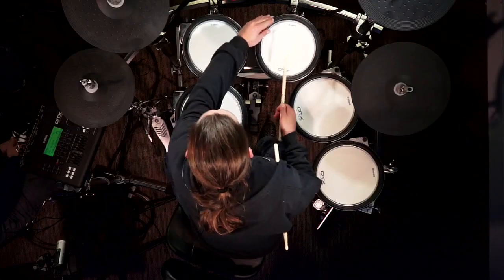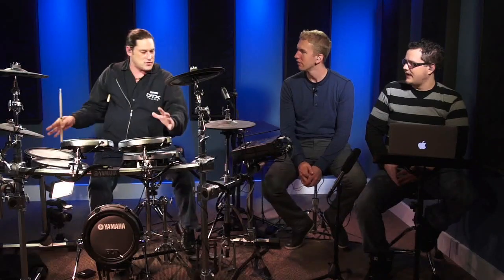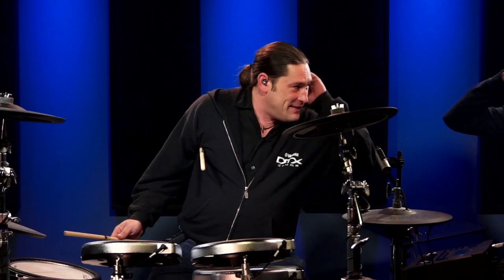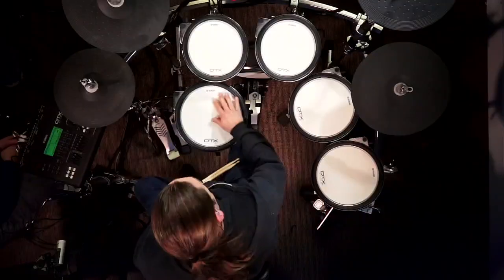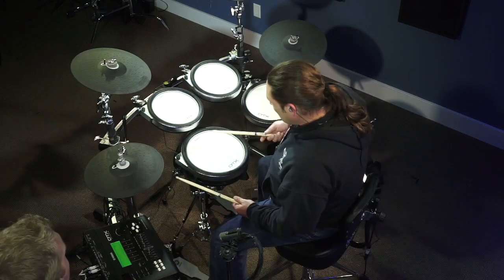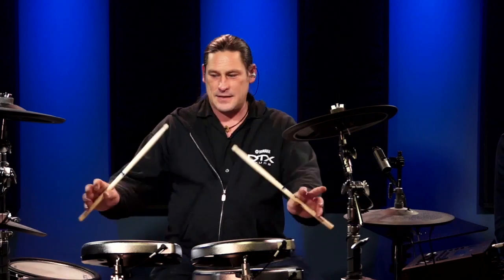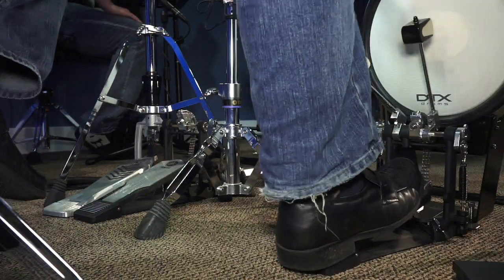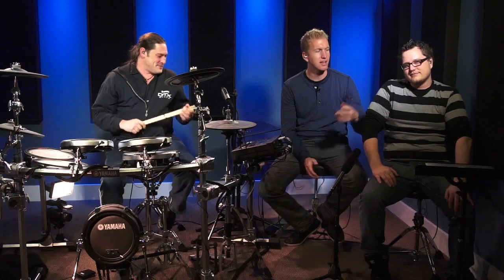Yamaha Electronic Drum-Set Demo - Sean Browne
Drumeo was very happy to welcome Yamaha Drums Rep of Canada, Sean Browne to our studios. Sean was kind enough to demonstrate all the insane features on the Yamaha DTX950K Electronic Drum-Set.